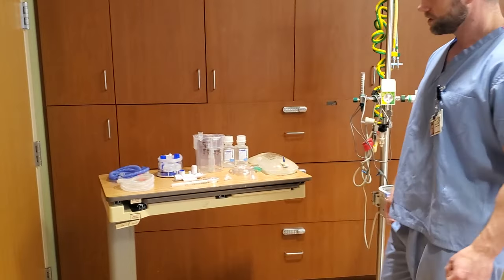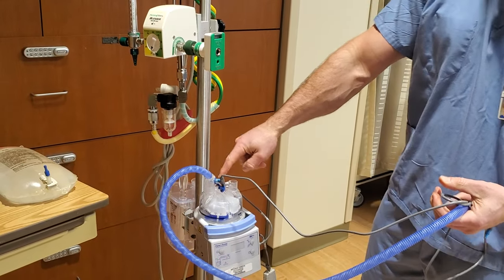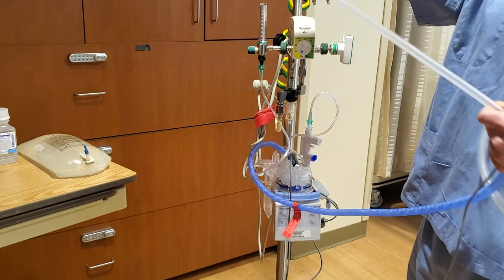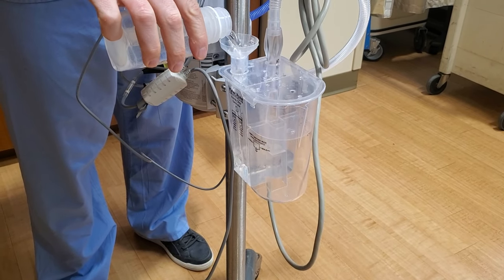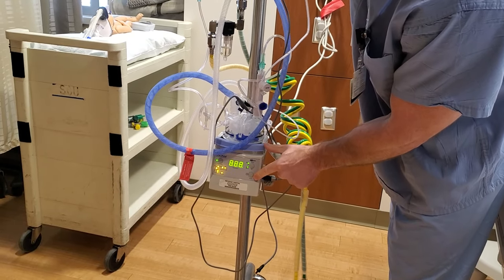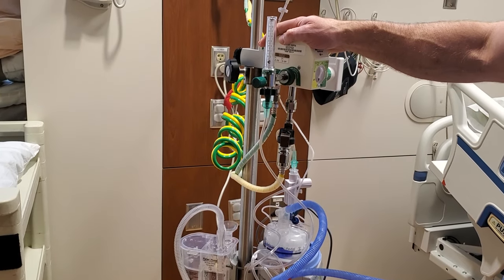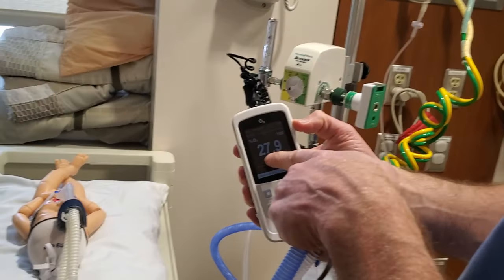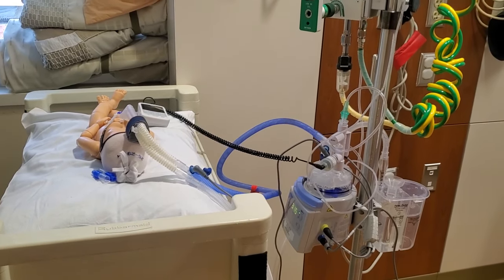Bubble CPAP assembly and set up.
Bubble CPAP set up for special care nursery patients.  Respiratory Therapist, Methodist Hospital